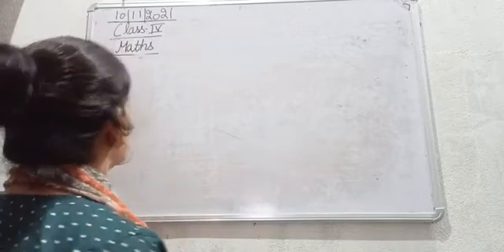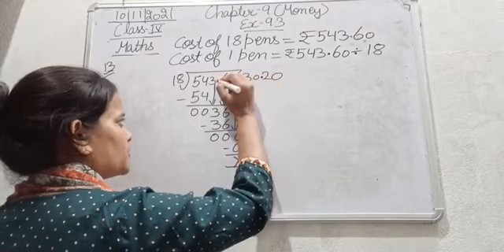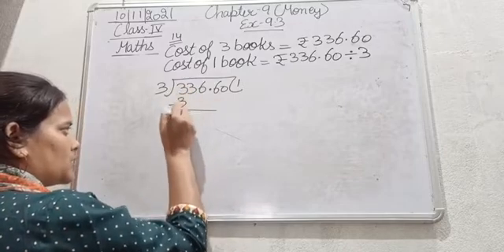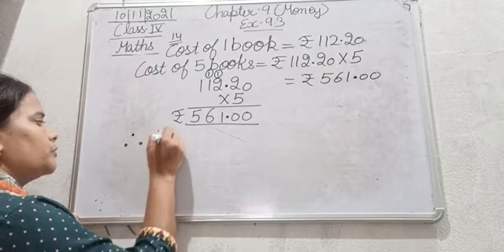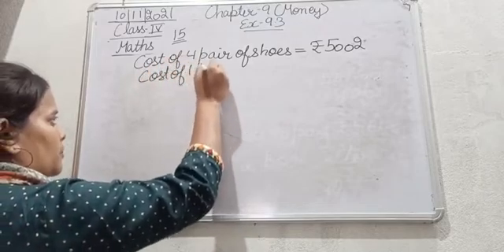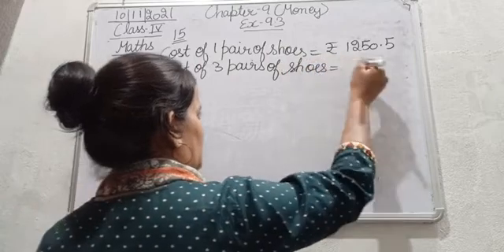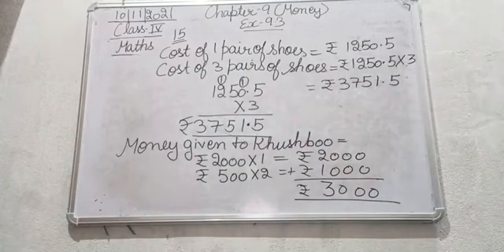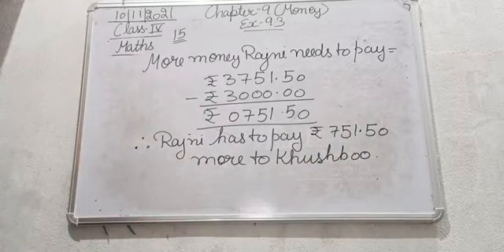Class IV Mathematics 10 11 2021 by Ms Anchal Singh, Ex 9 3